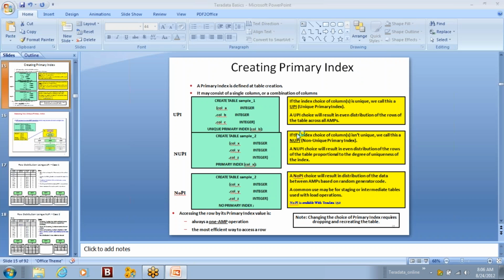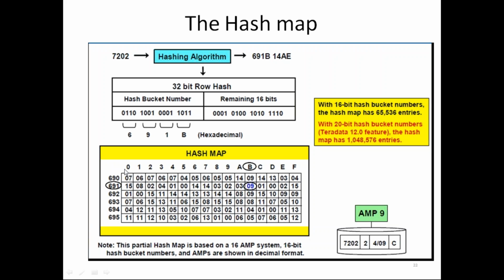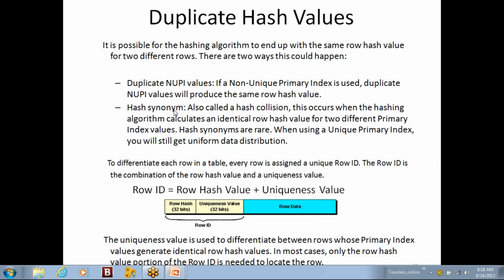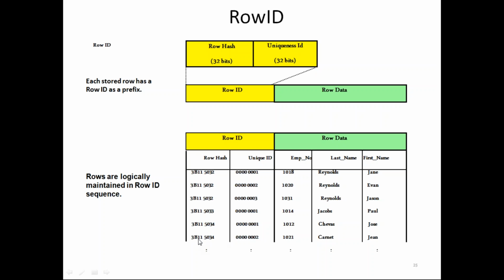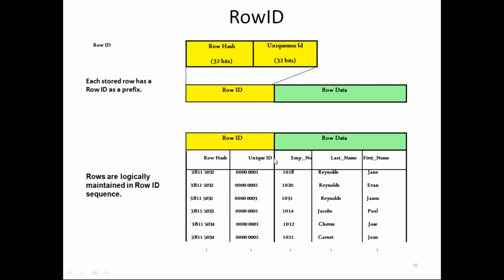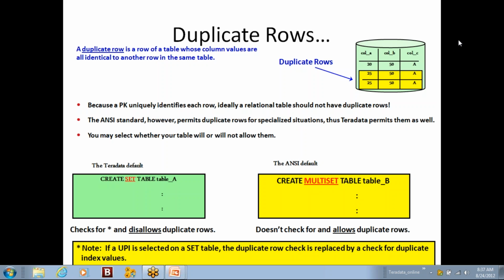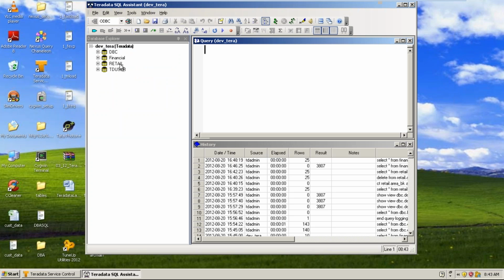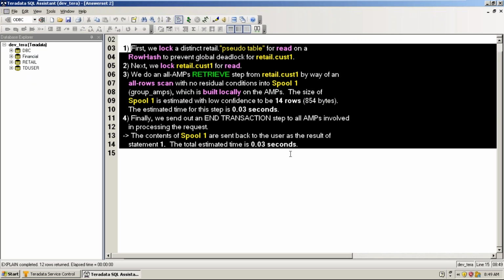5 Primary index mechanism